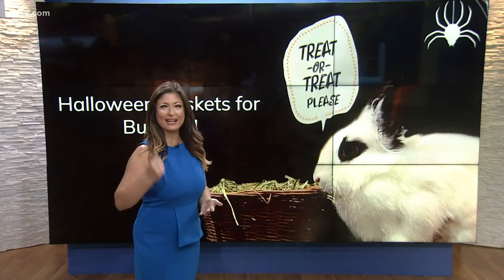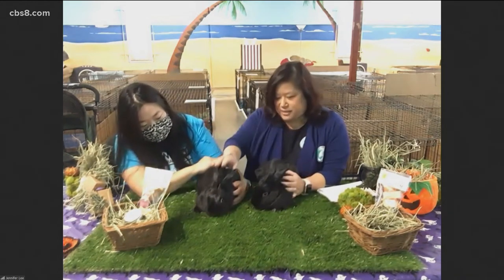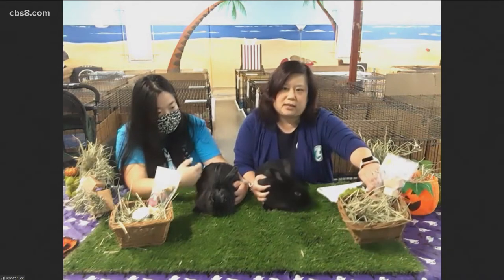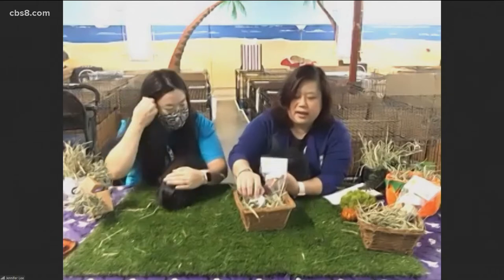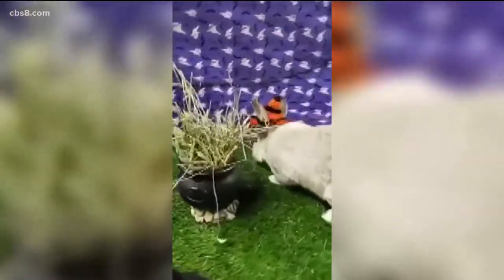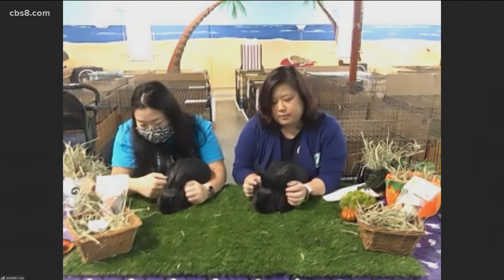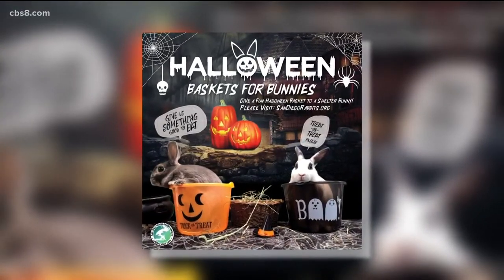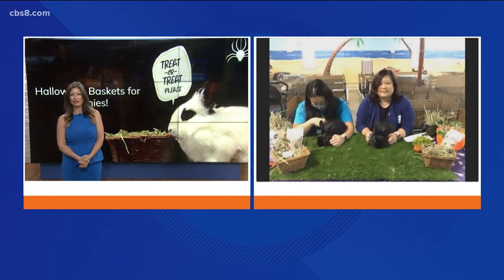San Diego House Rabbit Society | Halloween baskets for bunnies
Jennifer Lee with Bunnies/Wanda Vision joined Morning Extra Tuesday to share how to make a Bunny Halloween Basket.